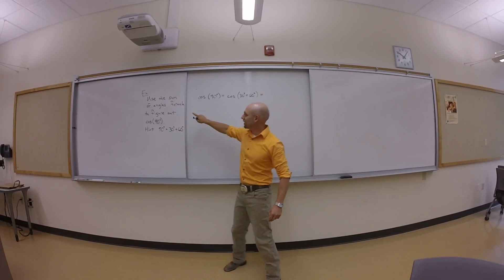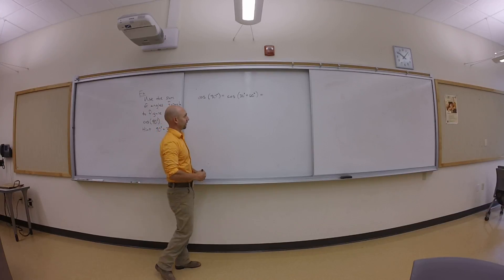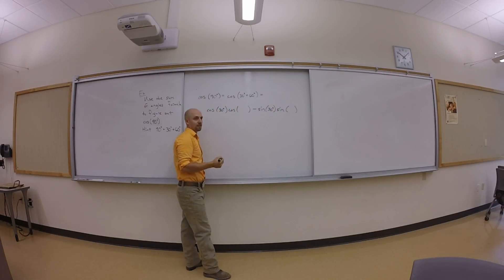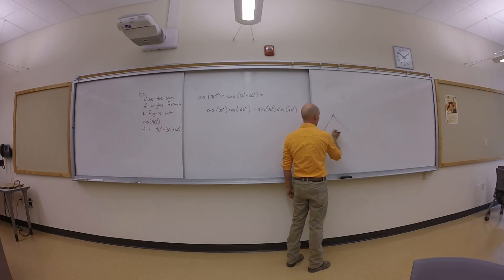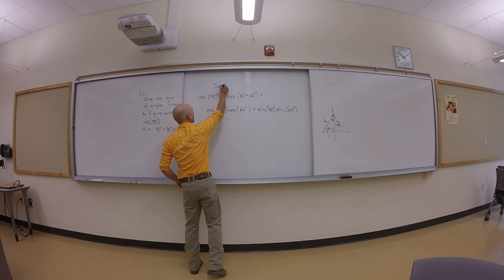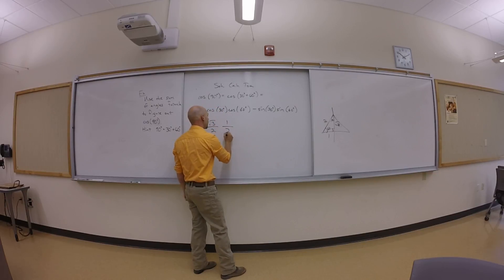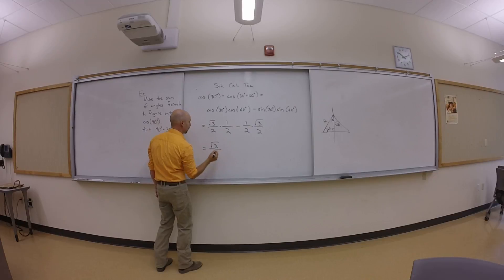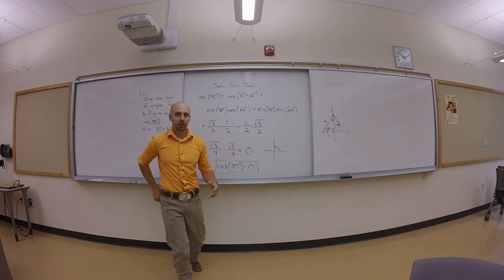Sum of Angles - Example (90 =30+60)